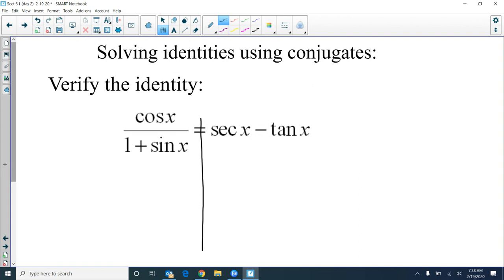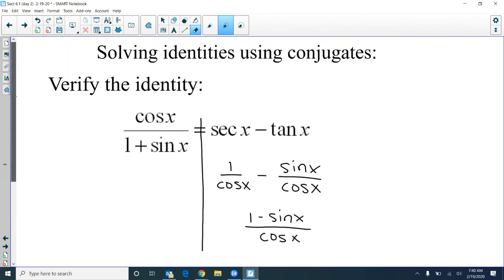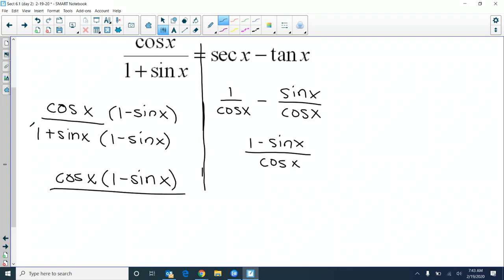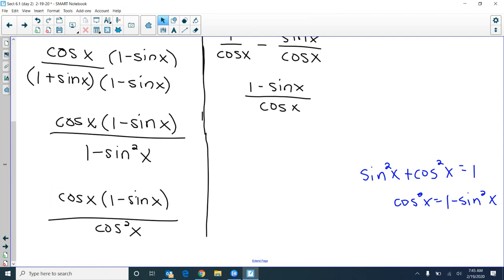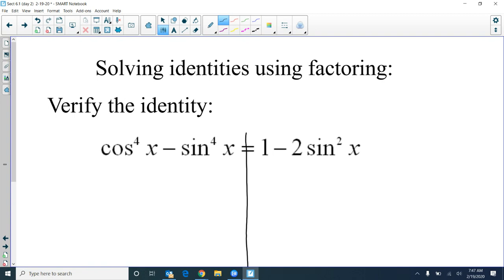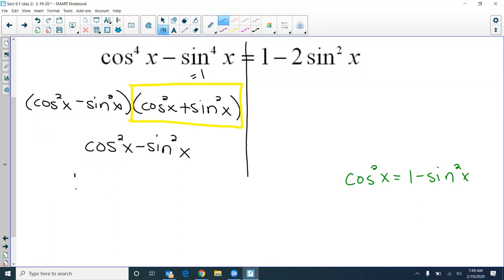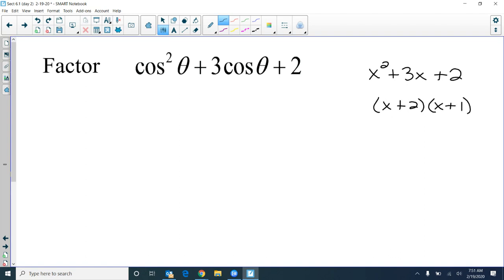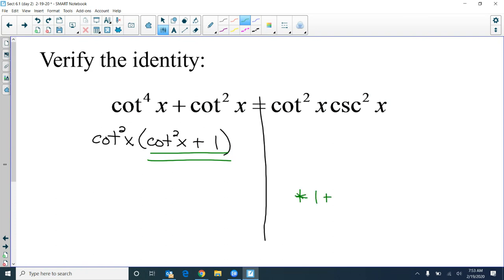Sect. 6.1 - (Day 2) 2-19-10